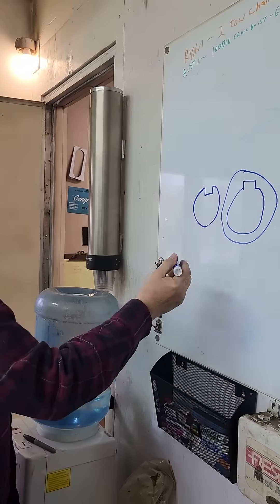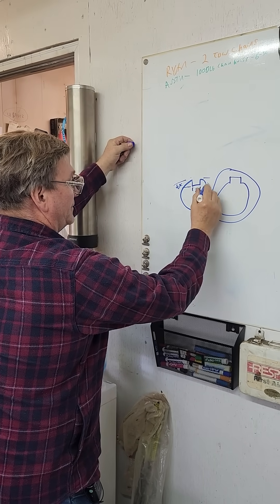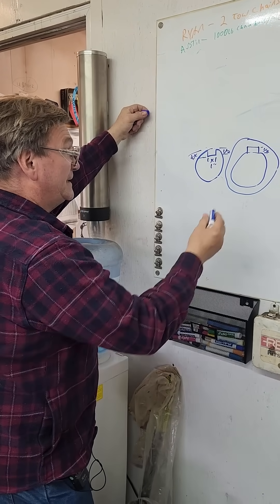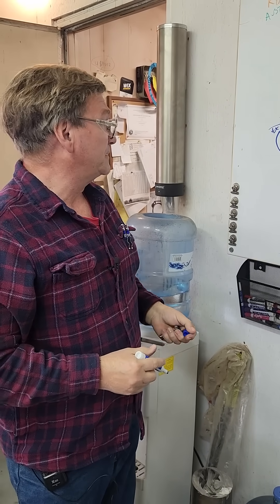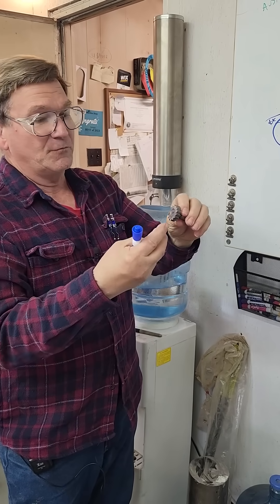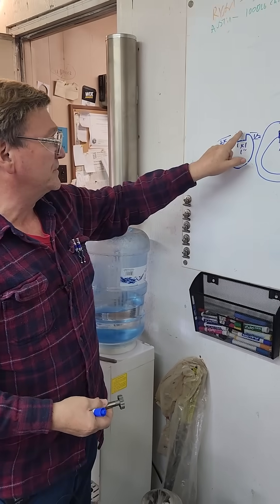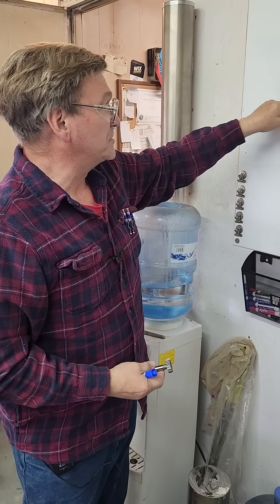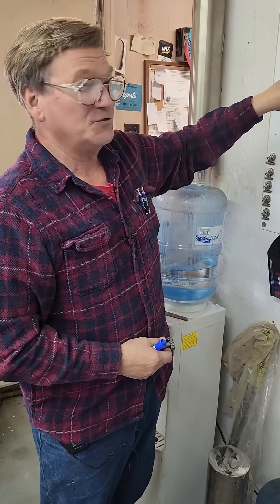How deep should a keyway be?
1/2x is the answer.